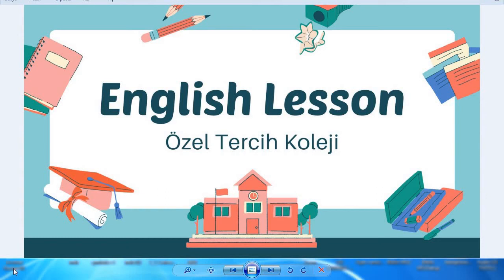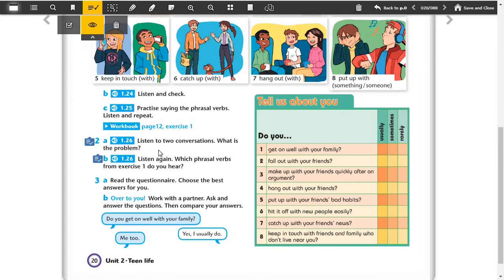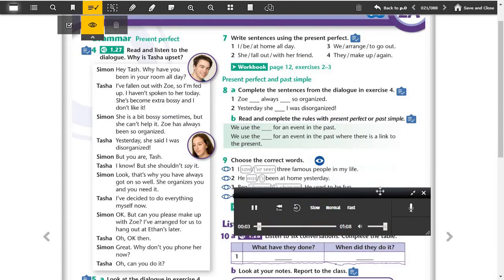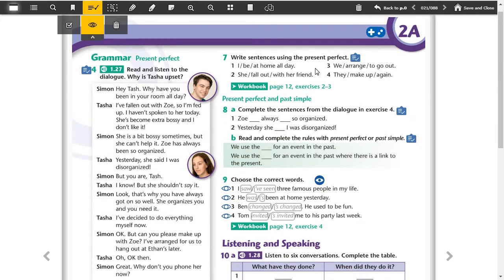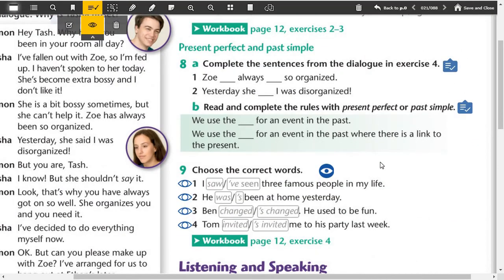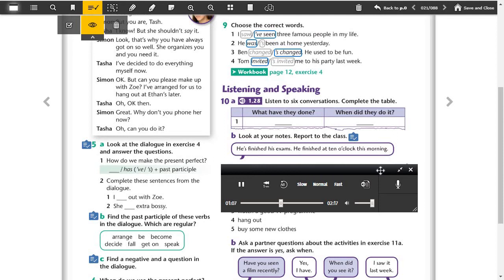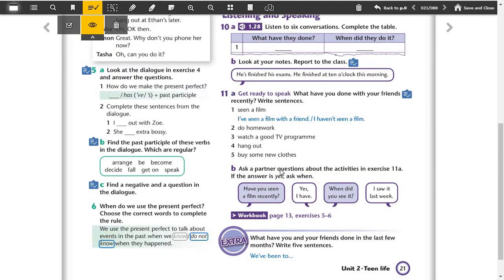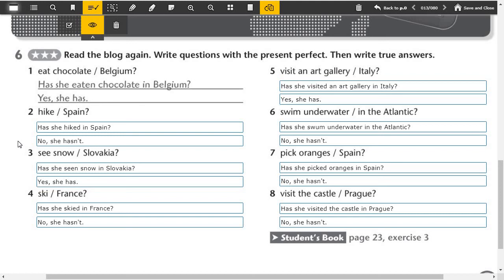2 6 KASIM HAFTASI 6 SINIFLAR İNGİLİZCE